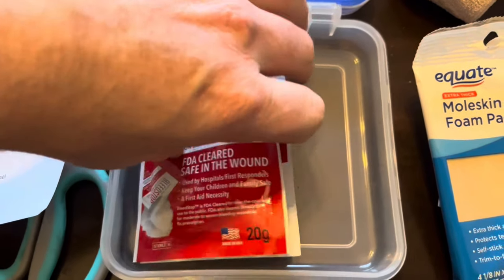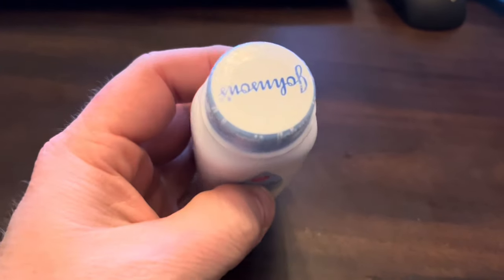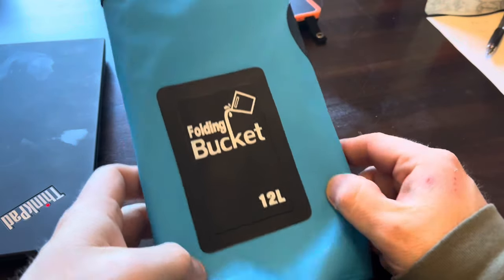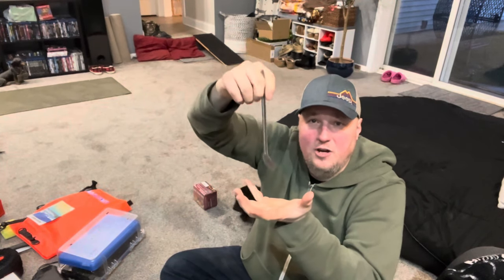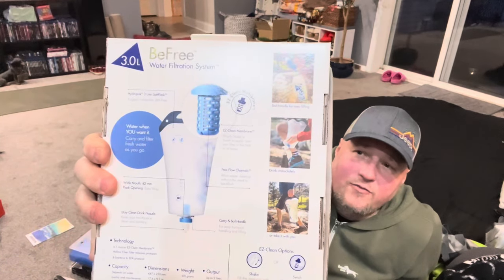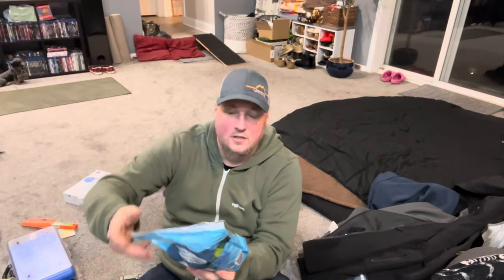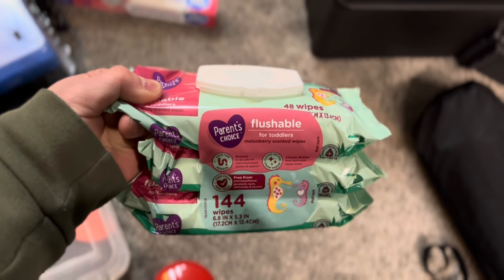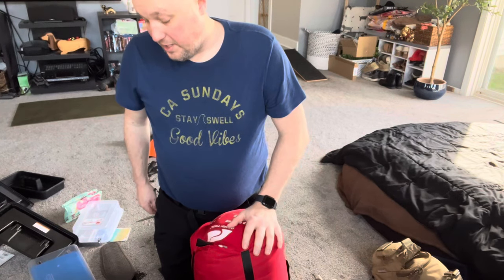Backpacking on a Walmart BUDGET $ All the Gear you will need AFFORDABLE HIGH QUALITY Hiking Camping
List of Gear I used:
- Carhatt Rain Defender Jacket
- Free Solider Snow Pants
-- Columbia Peak Freak II Water Proof, breathing Hiking Shoes

- Trekology Trek Poles
-- King's Guard Back Pack
-- Sutekus Ultralight Backpacking COT
-- Trekology Ultralight Camping Chair
-- Source Tactical SNEP Convertube Water Bottle Adapter Kit
-- Outbright Ultralight Memory Foam Pillow
-- Ozark Trail 10F Sleeping Bag
-- Ozark Trail 2-man 4 season tent
- iClimb Ultralight Portable Foldable Table
-- Katadyn BeFree 3.0L Water Filter Fast Flow .1 Micron
- LifeStraw water filter
-- 12L Foldable Water Bucket
-- Windproof WaterProof Matches
-- 64 pieces Fire Starter Squares
-- BackPacking WindProof Stove
-- Smokey Camp Mess Kit Pot/Pan Spoons Bowls Kit
-- Extra Long Camping Spoon for Meal Packs
-- 64oz Foldable Water Bottle w Measurements
-- Solar Recharging Power Bank w Flash Light
-- Wind Guard Backpacking Foldable3
-- Water Proof Bear Bag multiple sizes
-- Tripod Flash Light / Lantern / Rechargeable Power Bank
-- Portable Eye Mask
-- Coffee Cup w Carabiner
-- Head Net